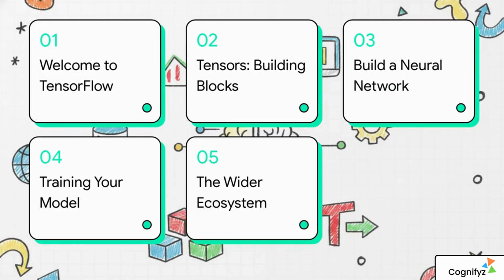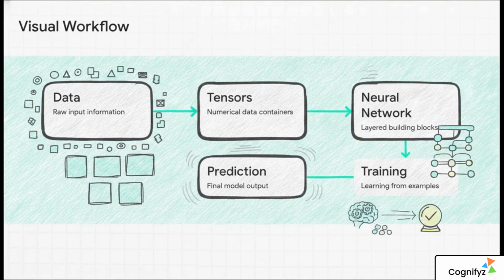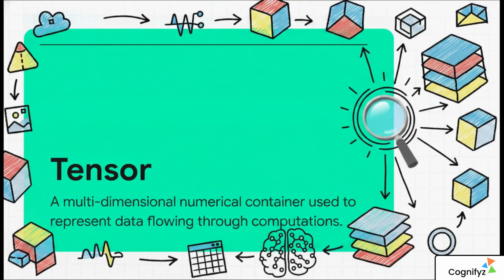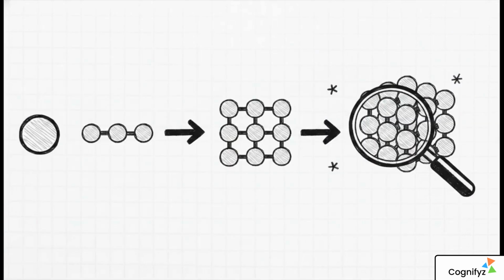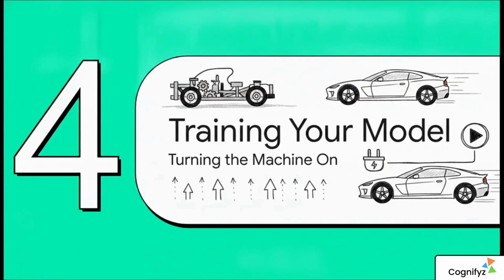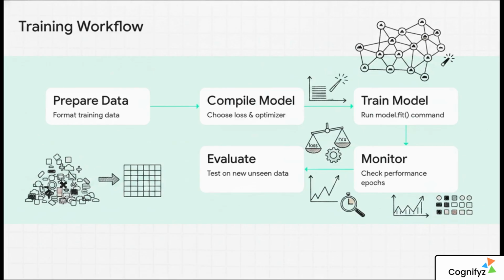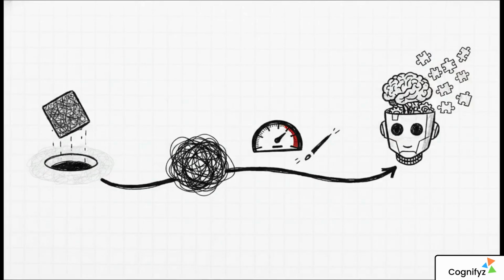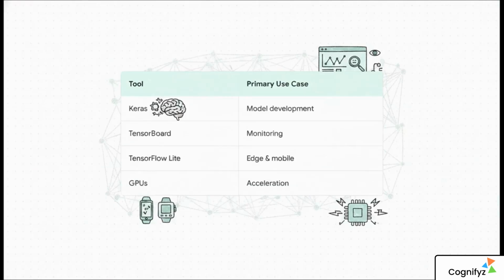TensorFlow Tutorial for Beginners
Want to learn TensorFlow from scratch? In this beginner-friendly tutorial, we explain what TensorFlow is, how TensorFlow works, why it is used in Machine Learning and Deep Learning, and how to build your first neural network using TensorFlow and Keras.

Whether you're a beginner in Python, Machine Learning, Artificial Intelligence, or Deep Learning, this video will give you a clear foundation for getting started with TensorFlow.

TensorFlow is an open-source machine learning framework that helps developers and data scientists build, train, evaluate, and deploy machine learning and deep learning models. In this tutorial, we'll break down the core concepts using simple explanations and practical Python examples.

✅ Why TensorFlow is used in Machine Learning
✅ TensorFlow vs traditional programming
✅ What are Tensors?
✅ Tensor shapes and dimensions
✅ TensorFlow and Python
✅ What is Keras?
✅ Building a neural network with Keras
✅ Neural network layers and activation functions
✅ Compiling and training a model
✅ Loss functions and optimizers
✅ Understanding model.fit()
✅ GPU acceleration in TensorFlow
✅ Introduction to TensorFlow Lite and model deployment
✅ Practical applications of TensorFlow

💻 TensorFlow Code Covered

Import TensorFlow and Keras:

from tensorflow import keras

Create a Tensor:

x = tf.constant([1, 2, 3, 4, 5])
print(x)
print(x.shape)

Build a simple neural network:

model = keras.Sequential([
keras.layers.Dense(8, activation="relu", input_shape=(2,)),
keras.layers.Dense(1)

🤖 What is TensorFlow Used For?

TensorFlow can be used for many Artificial Intelligence and Deep Learning applications, including:

🔹 Image Classification
🔹 Computer Vision
🔹 Natural Language Processing (NLP)
🔹 Speech Recognition
🔹 Recommendation Systems
🔹 Predictive Analytics
🔹 Neural Networks
🔹 Deep Learning
🔹 Generative AI and AI Applications

This TensorFlow tutorial is suitable for:

• Python beginners
• AI and ML enthusiasts
• Developers interested in TensorFlow
• Anyone who wants to learn Keras and neural networks

No advanced Machine Learning knowledge is required. Basic Python knowledge will be helpful.

🔥 Start Your TensorFlow Journey

TensorFlow is an important tool for anyone interested in Artificial Intelligence, Machine Learning, and Deep Learning. After learning these fundamentals, you can move on to building real-world neural networks and advanced AI projects.